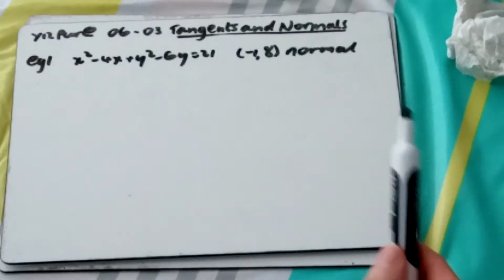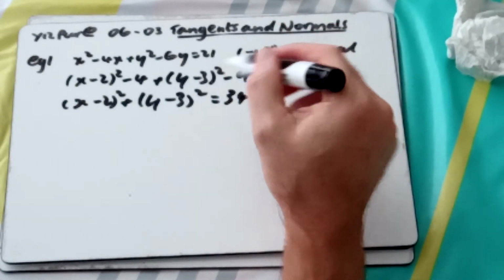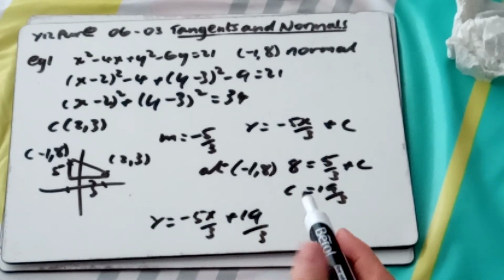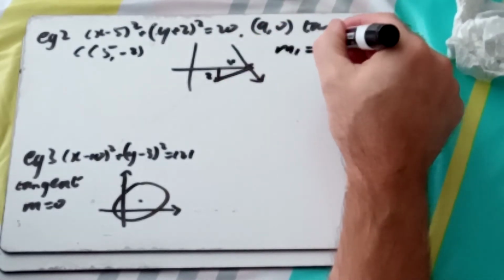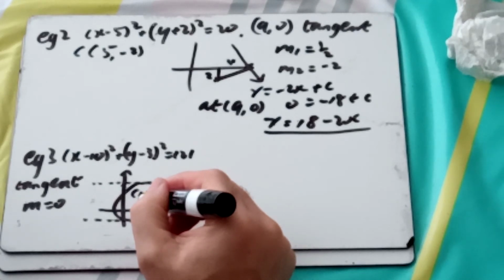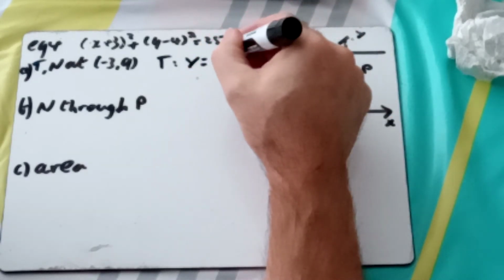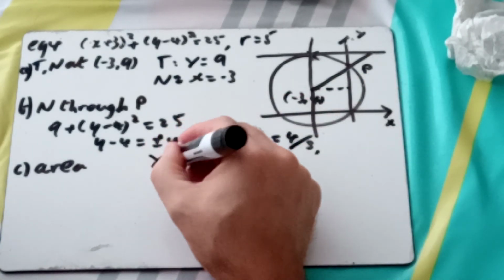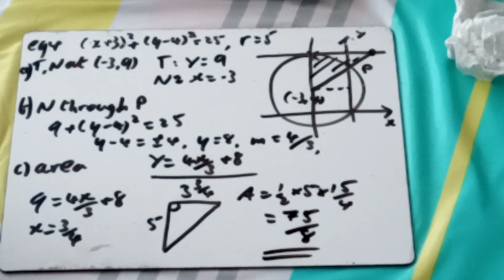Y12 Pure 06-03 Tangents and Normals